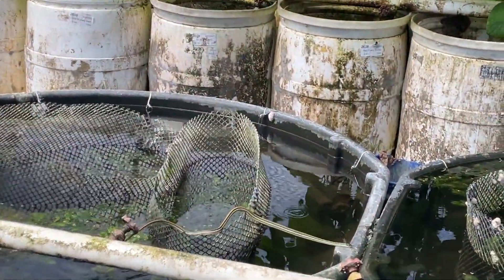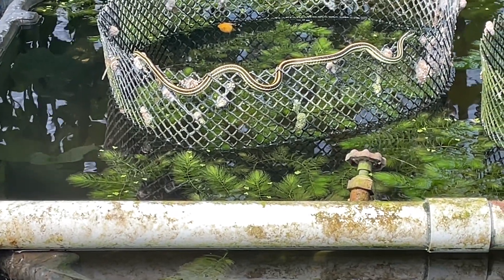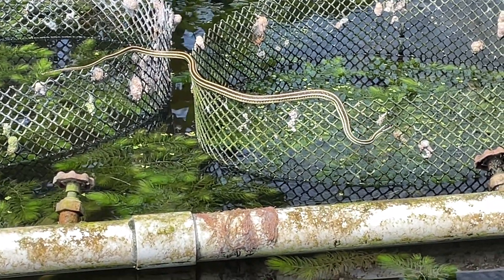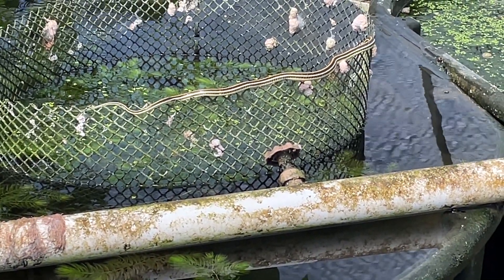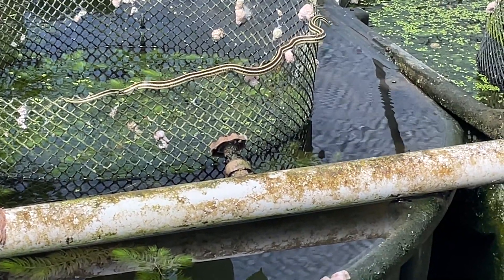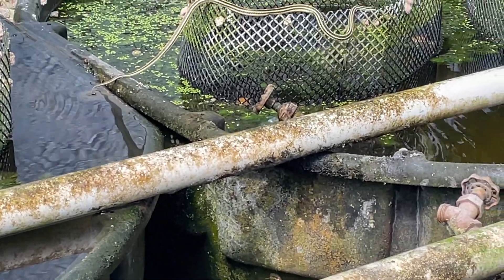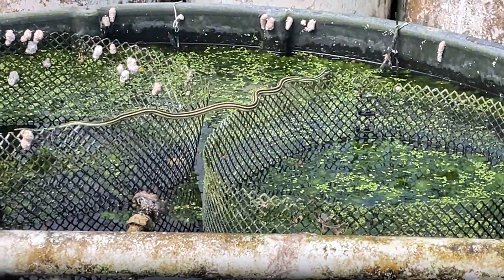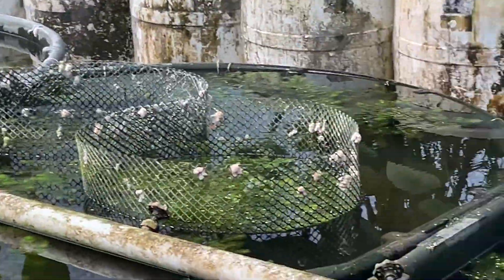Texas Ribbon Snake (Thamnophis proximus)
Charles videos and discusses a Texas Ribbon Snake (Thamnophis proximus). This snake is a livebearer and readily reproduces in the greenhouses since it doesn't need soil in which to lay eggs.